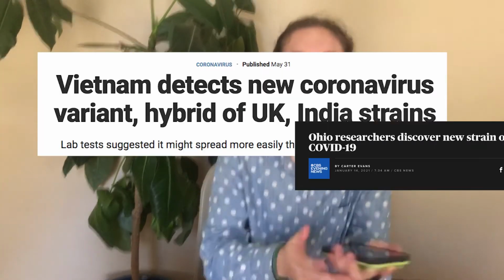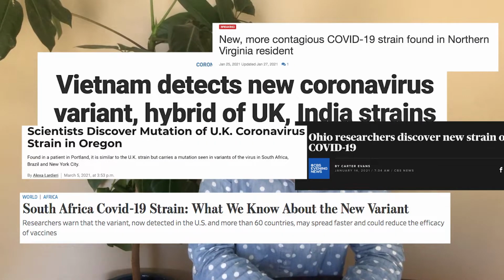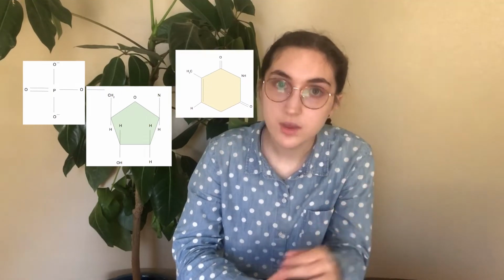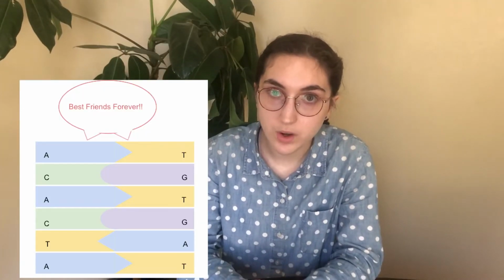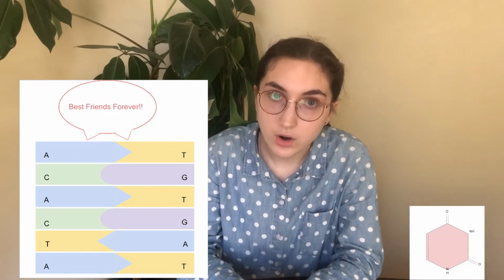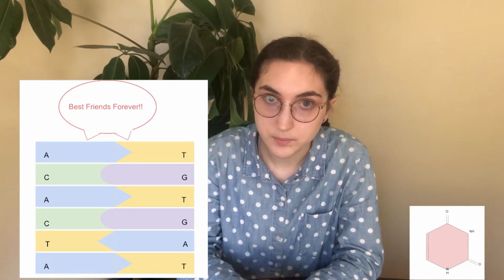Attack of the Mutant Virus!- Breakthrough Junior Challenge 2021 (CC)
My video is about virus strains

All other images were drawn by me